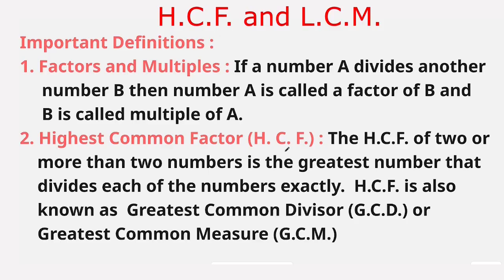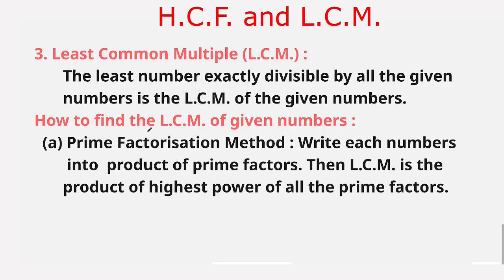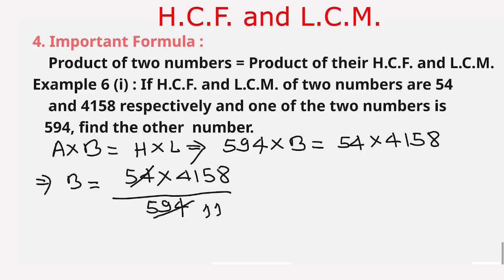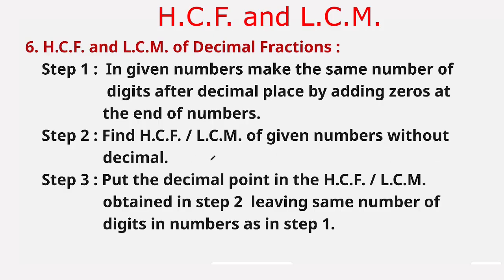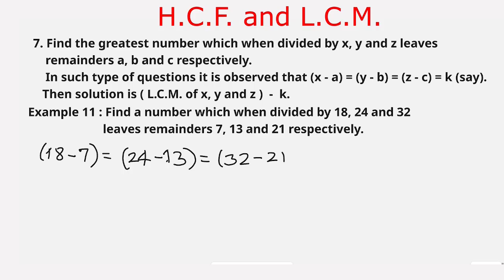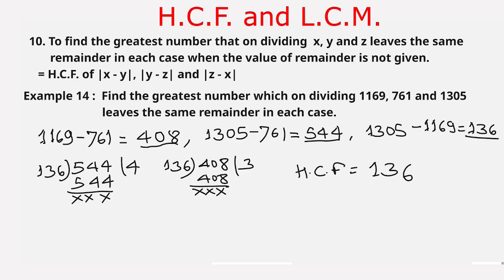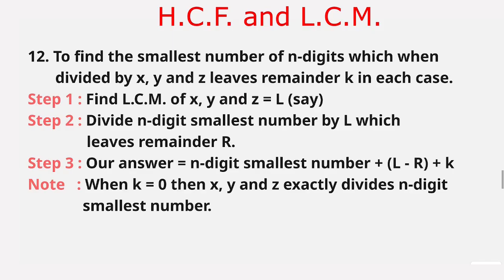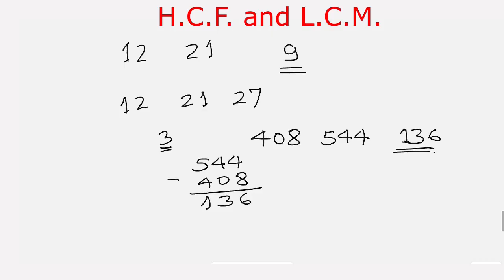Problems on H.C.F. and L.C.M. | Part 1